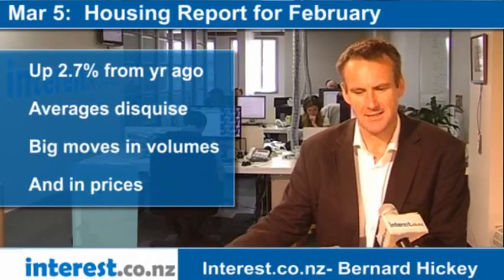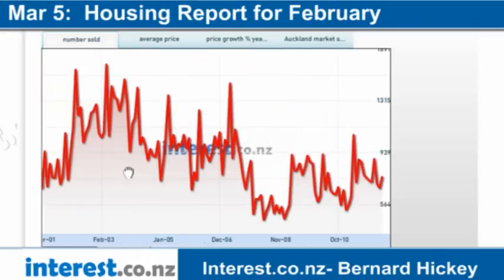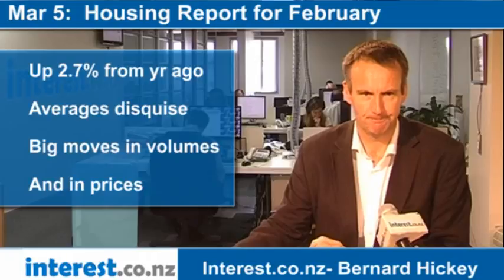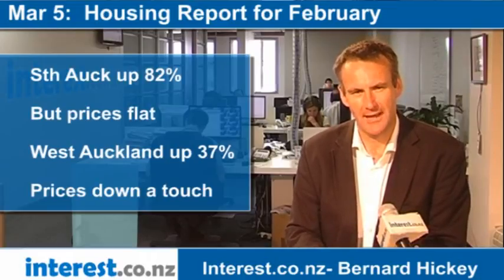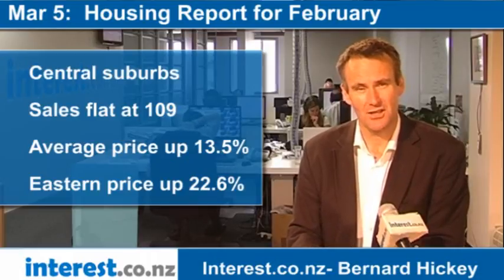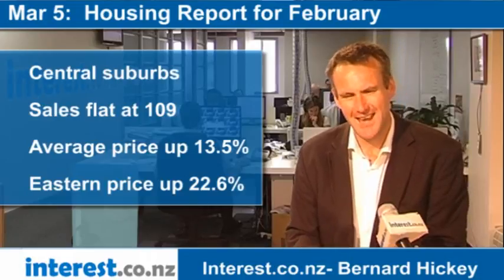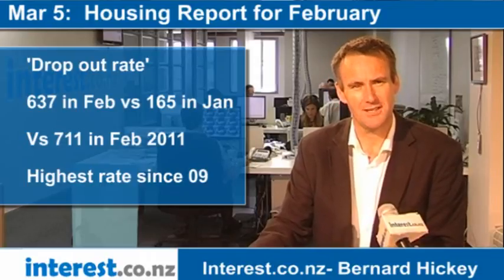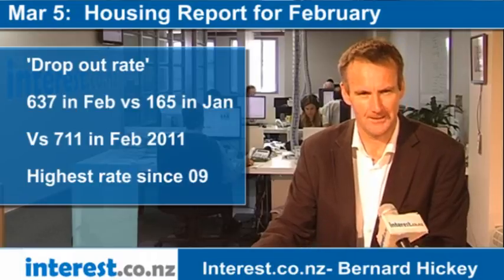Housing Report for February (news with Bernard Hickey)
Barfoot and Thompson
February figures
First on market
Biggest in Auckland
764 sales, up 23%
From a year ago
NZ$536,069 average
Up 1.2% vs Jan
Up 2.7% from yr ago
Averages disquise
Big moves in volumes
And in prices
Sth Auck up 82%
But prices flat
West Auckland up 37%
Prices down a touch
Central suburbs
Sales flat at 109
Average price up 13.5%
Eastern price up 22.6%
'Drop out rate'
637 in Feb vs 165 in Jan
Vs 711 in Feb 2011
Highest rate since 09